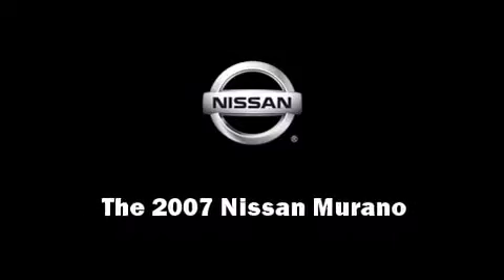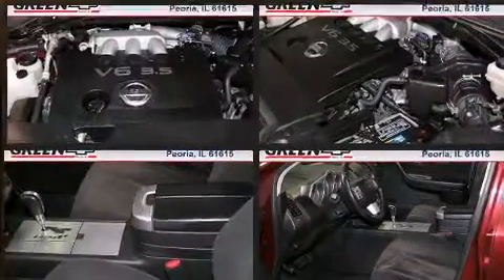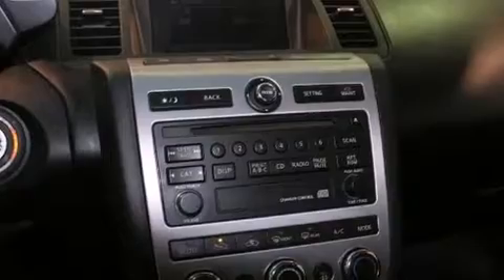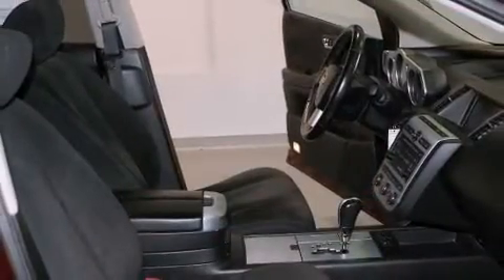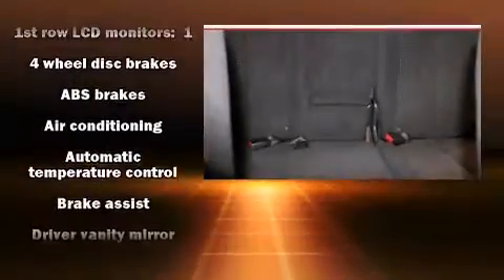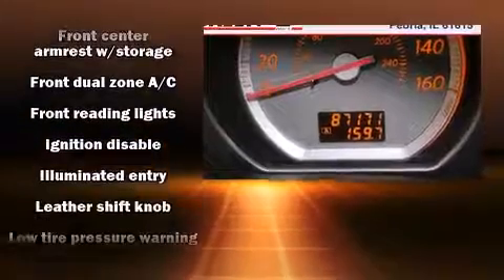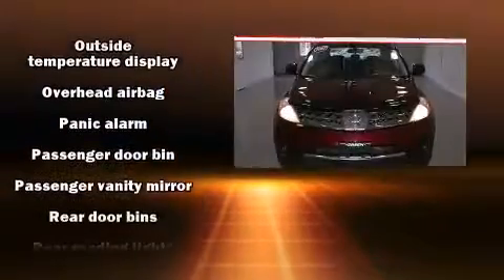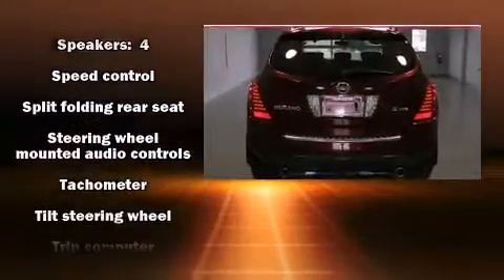2007 Nissan Murano in Peoria, IL 61615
Green Chevrolet
8017 N Knoxville Ave

Outstanding design defines the 2007 Nissan Murano. Under the hood you'll find a 6 cylinder engine with more than 230 horsepower, providing a smooth and predictable driving experience. Top features include front dual zone air conditioning, front and rear reading lights, 1-touch window functionality, front bucket seats, power door mirrors, power windows, remote keyless entry, and cruise control. Nissan ensures the safety and security of its passengers with equipment such as: head curtain airbags, front SIDE impact airbags, brake assist, anti-whiplash front head restraints, a panic alarm, and 4 wheel disc brakes with ABS. All wheel drive enhances stability in unpredictable circumstances. We offer competitive pricing, and the area's best shopping experience. Stop by our dealership or give us a call for more information.